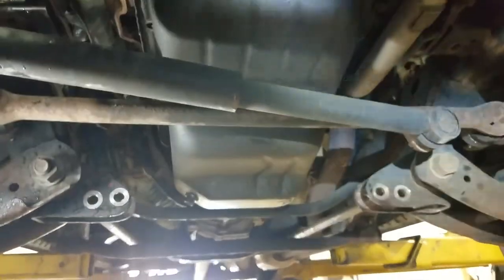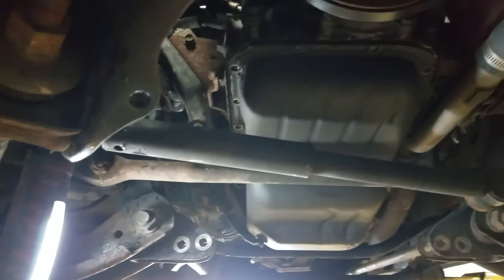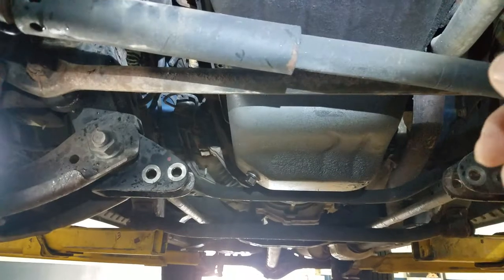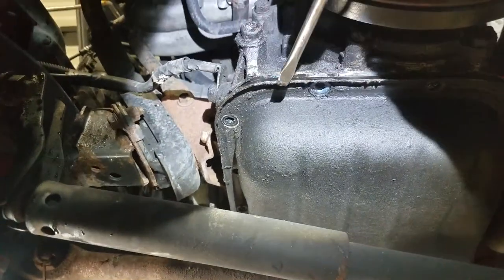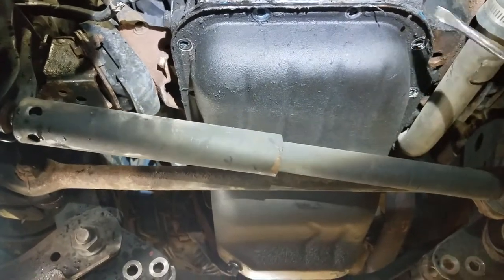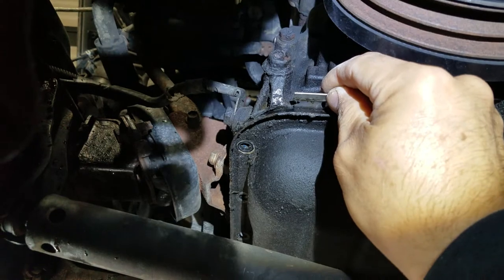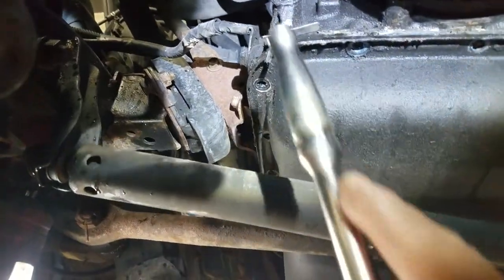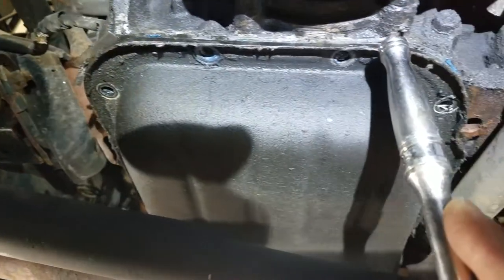1995 toyota pick up how to remove oil pan with out scratch front timing cover